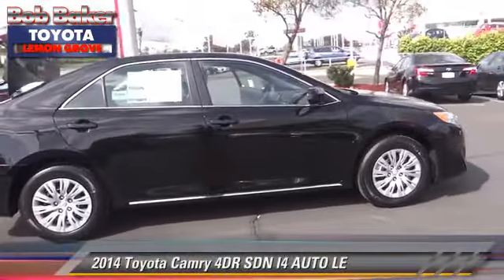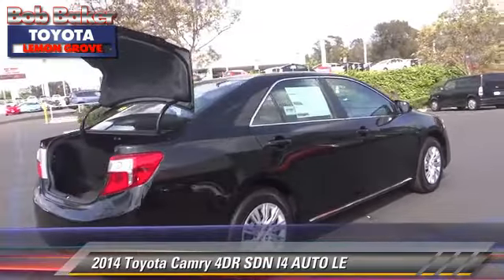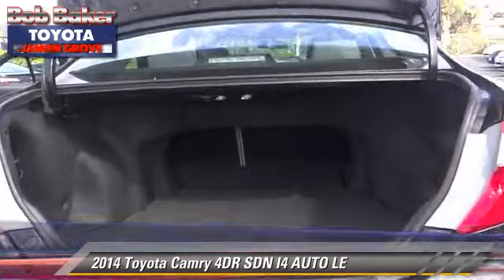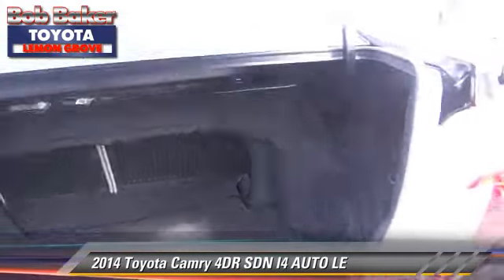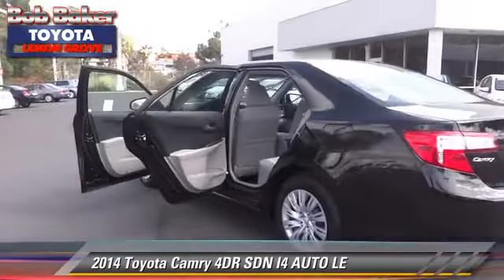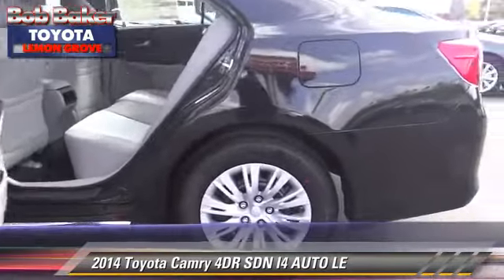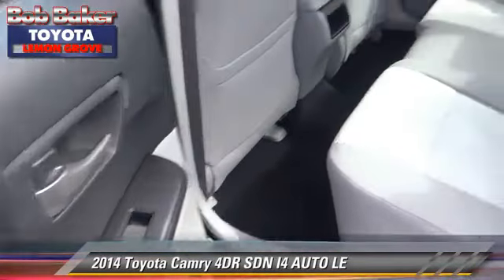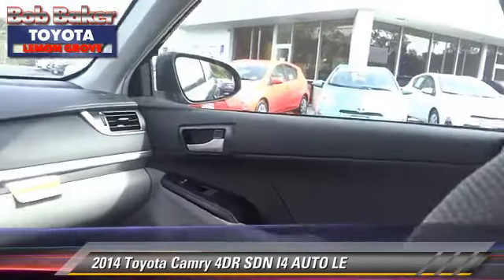Bob Baker Toyota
6800 Federal Blvd near San Diego La Mesa Spring Valley Broadway Heights Redwood Village National City El Cajon CA 91945

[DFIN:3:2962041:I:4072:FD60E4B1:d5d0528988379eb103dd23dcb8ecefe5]